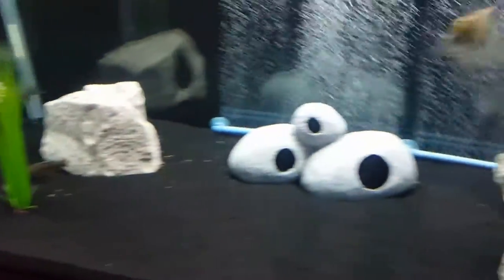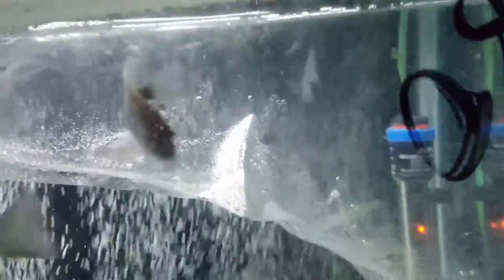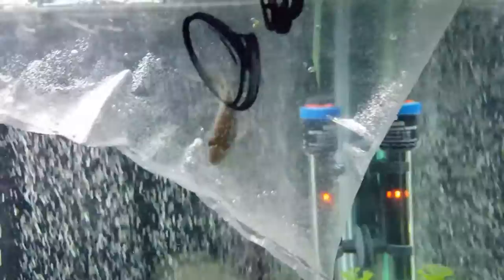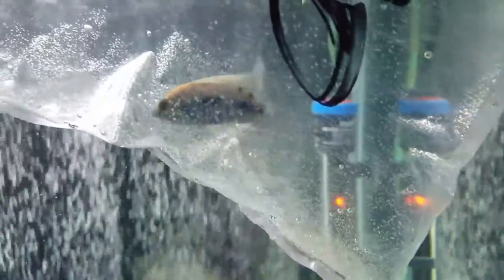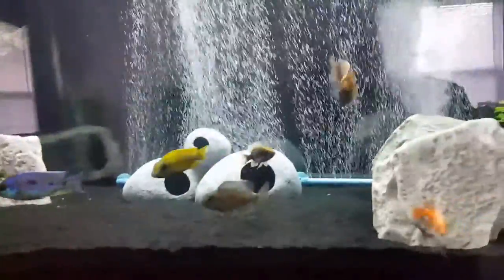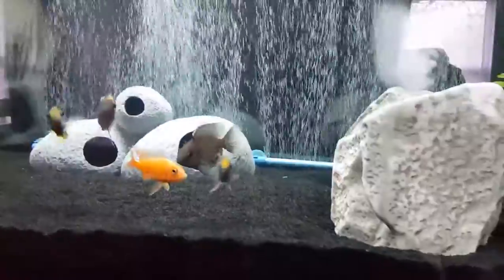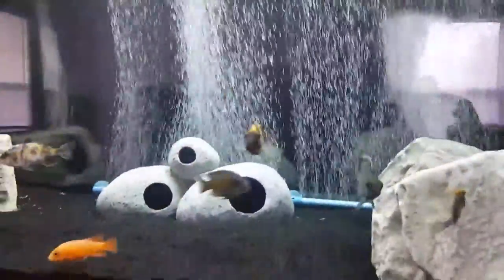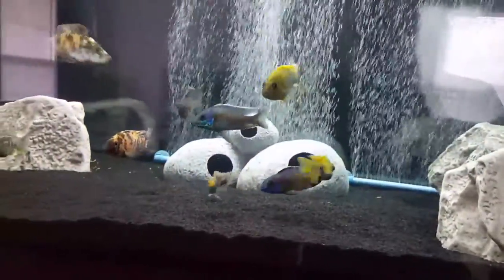Hapnation Putting a new Hap in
I got a new Hap it was labeled wrong.